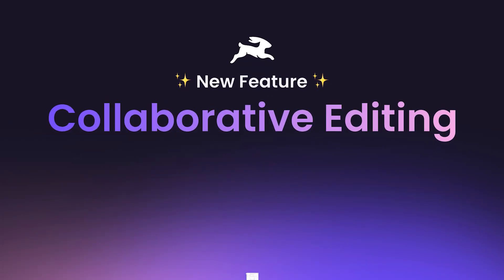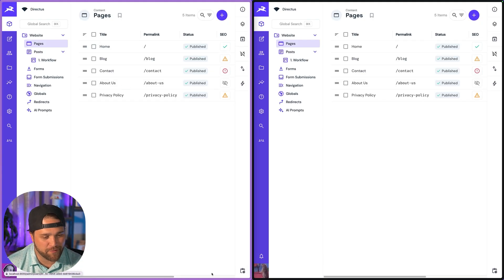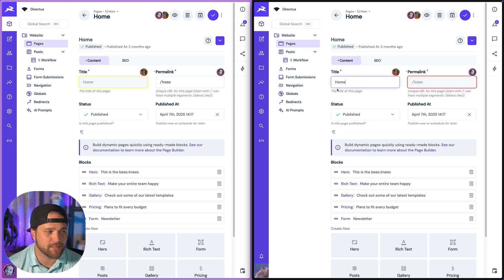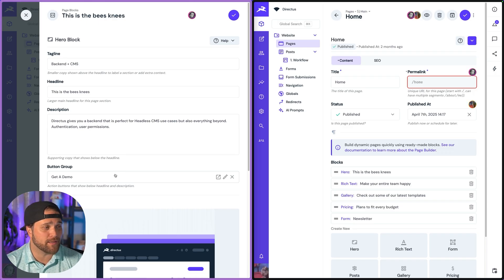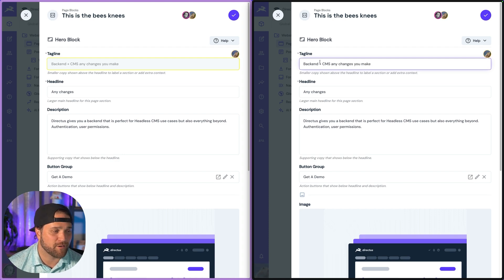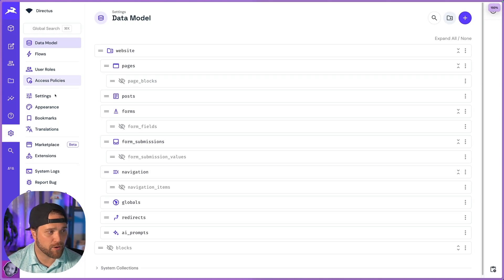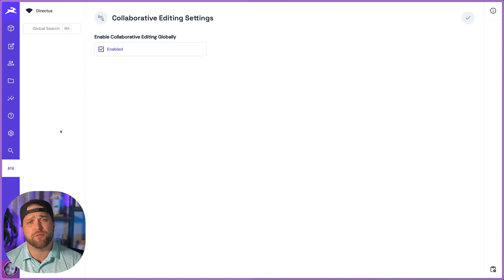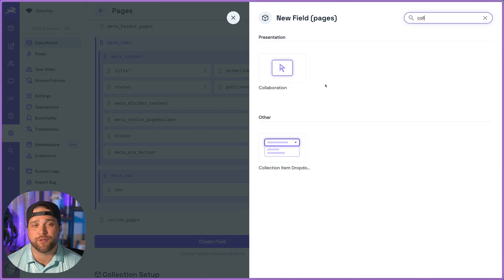Directus Collaborative Editing - Collaborate Without the Chaos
Finally, your content team can work together without stepping on each other's changes.

Collaborative Editing lets multiple people edit the same content simultaneously with field-level locking, user presence indicators, and support for complex content relationships. No more "are you done editing yet?" coordination headaches.

This is an extension for Directus, so you choose when and where to enable collaborative editing. Perfect for teams that need it, optional for those who don't.

Start using it today by adding it directly from our marketplace into your instance OR via Directus Labs

🐰 Community Resources:
Join our new community platform: community.directus.io